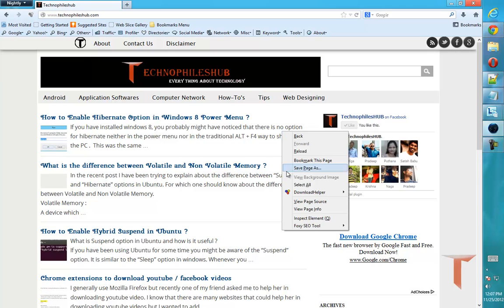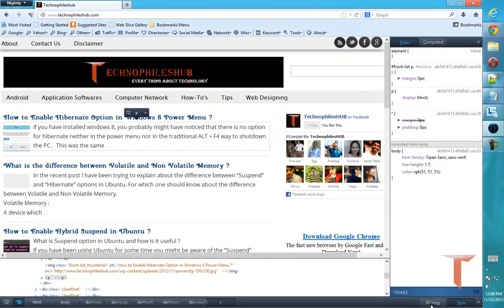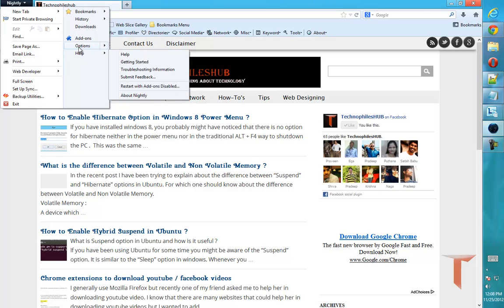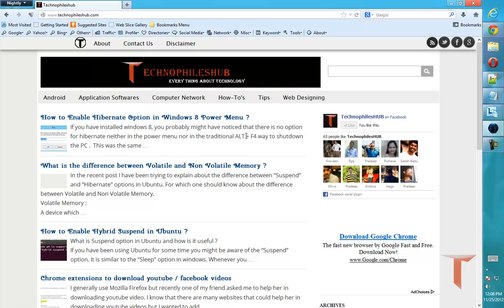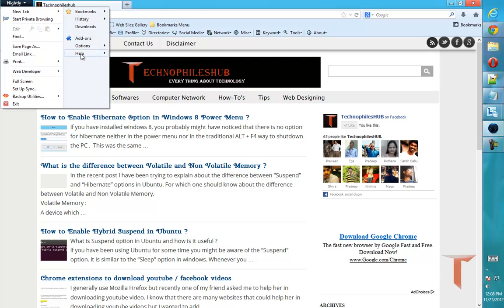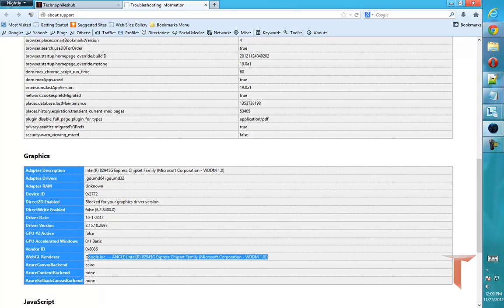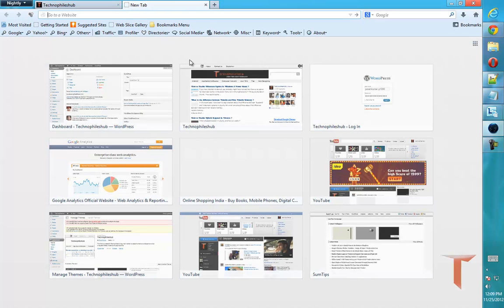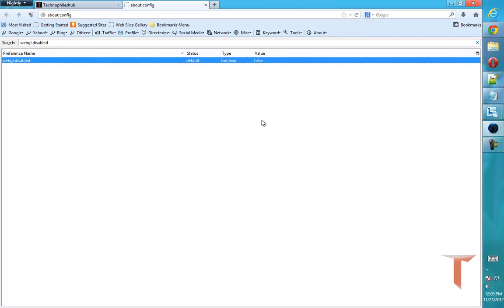Why 3D Inspect Button is Not Showing Up in Firefox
There are 3 probable reasons for which the 3D view inspect element is not shown. Firefox Update, Graphic Card Problem, Firefox Configuration Settings problem.